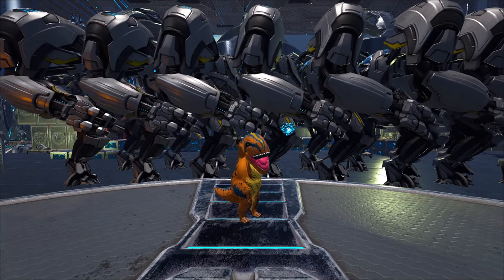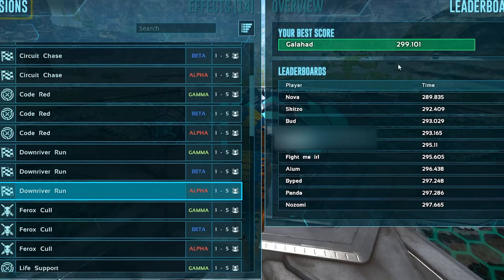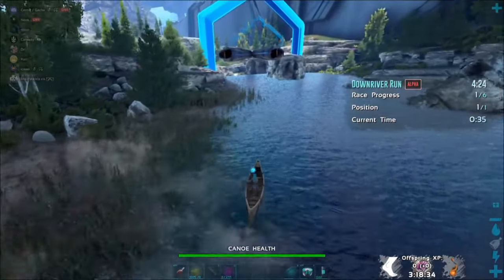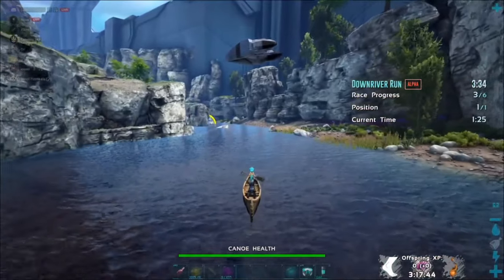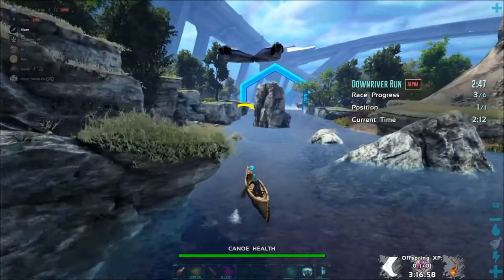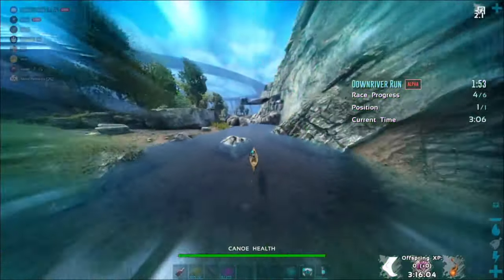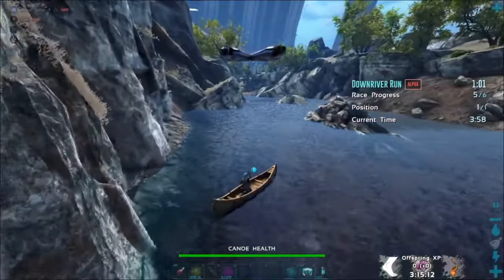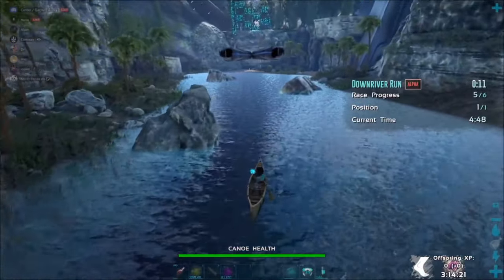Alpha Downriver Run Guide Genesis 2 Mission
Ill be going over how we beat downriver run on alpha difficulty. Genesis 2 is full of alpha missions that can be complicated. Sometimes its nice just to get pointed in the right direction.